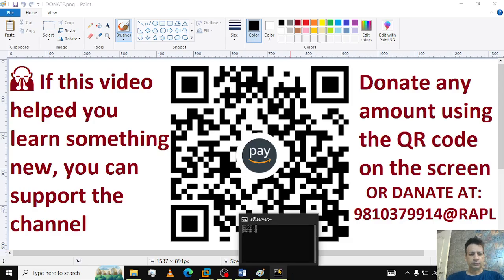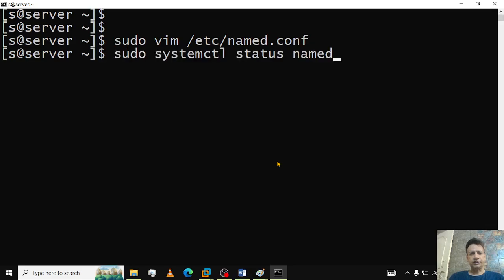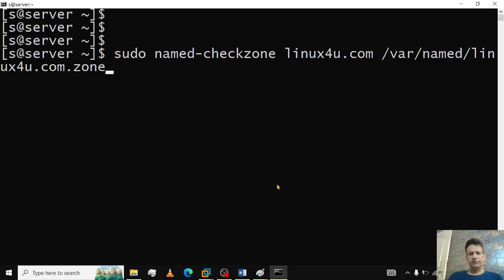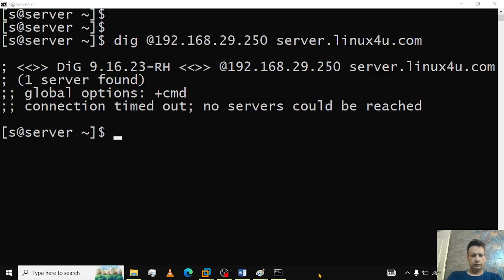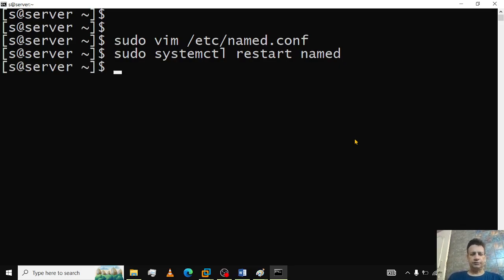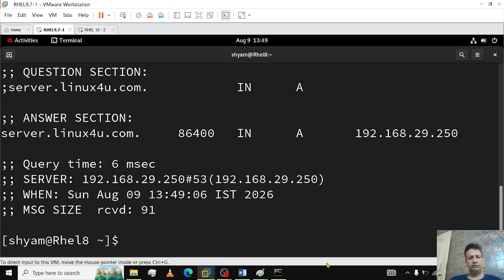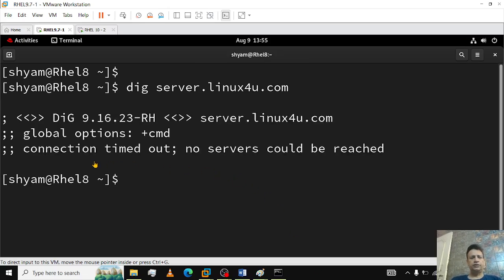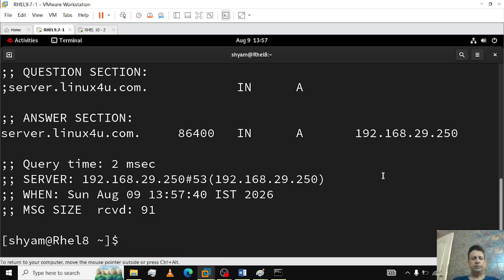BIND DNS Troubleshooting RHEL 10 | Fix DNS Server Not Working | RHCSA EX200 Latest 2026 Lab #47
🚀 BIND DNS Troubleshooting RHEL 10 | Fix DNS Server Not Working | RHCSA EX200 Lab

In this practical RHEL 10 RHCSA EX200-style lab, learn how to troubleshoot a BIND DNS Server when DNS is not working. We will intentionally create common DNS problems and troubleshoot them step-by-step using real Linux commands.

🔥 In this video, you will learn:

✅ Check BIND/named service status
✅ Troubleshoot named configuration errors
✅ Use named-checkconf
✅ Validate DNS zone files with named-checkzone
✅ Troubleshoot DNS zone configuration
✅ Fix BIND listening only on 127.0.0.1
✅ Check DNS port 53 with ss
✅ Troubleshoot Firewall/DNS port 53 issues
✅ Fix allow-query problems
✅ Troubleshoot DNS client configuration
✅ Test DNS using dig
✅ Check BIND logs with journalctl
✅ Follow an RHCSA exam-style DNS troubleshooting procedure

🧪 LAB ENVIRONMENT

DNS Server: RHEL 10
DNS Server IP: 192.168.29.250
DNS Service: BIND / named
Client: RHEL/Linux client

🔧 IMPORTANT COMMANDS
systemctl status named
journalctl -u named -xe
named-checkconf
ss -lntup | grep :53
firewall-cmd --list-services

🎯 RHCSA EX200 PRACTICE

This lab is designed to help students understand a systematic approach to DNS troubleshooting instead of simply memorizing commands.

At the end of the video, try the DNS troubleshooting challenge yourself before watching the solution.

📌 Recommended for:
• RHCSA EX200 preparation
• RHEL 10 students
• Linux networking students
• College Linux projects
• Beginners learning BIND DNS

RHEL 10 | RHCSA | Linux Administration | Networking | BIND DNS | Apache | Podman | Troubleshooting